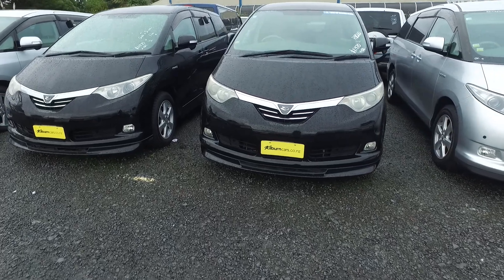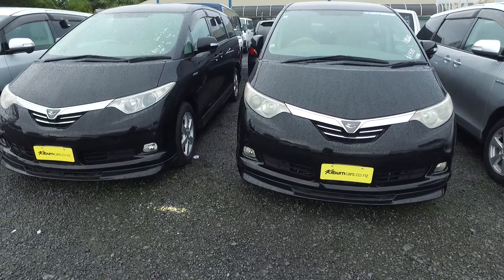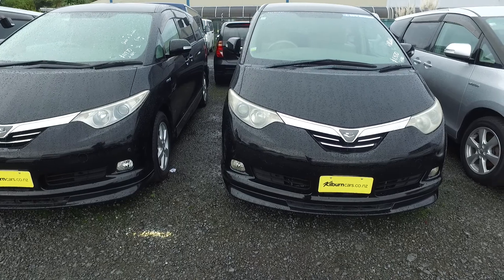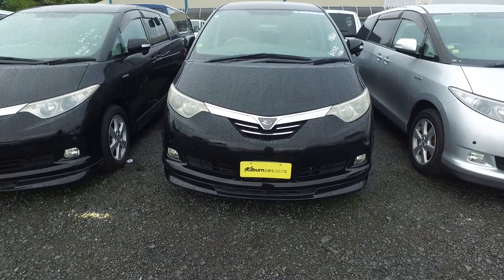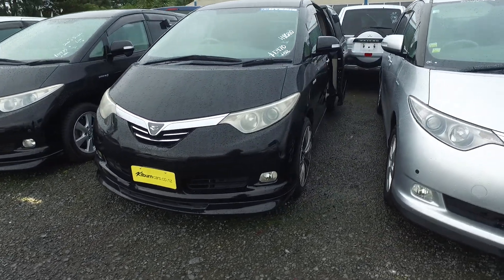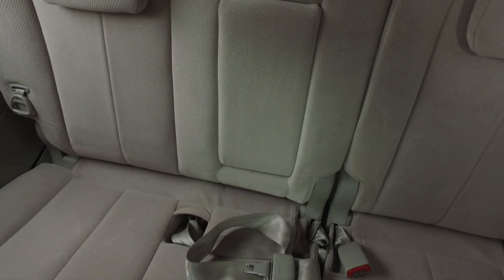Toyota Estima for Kane